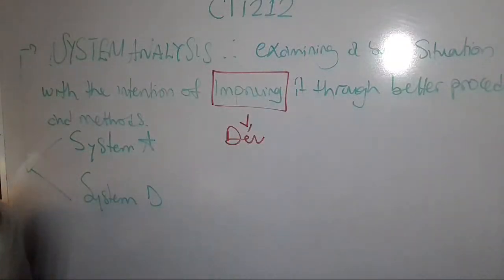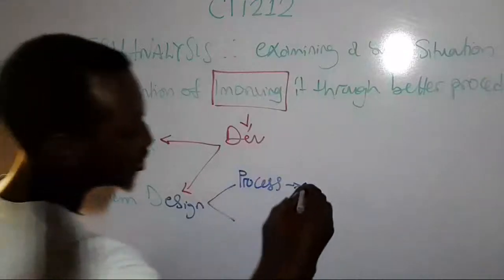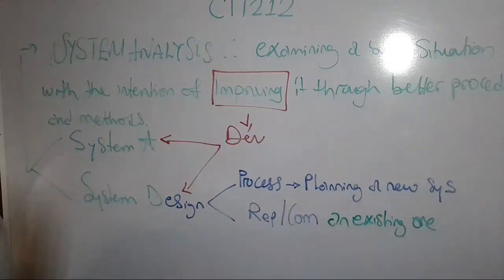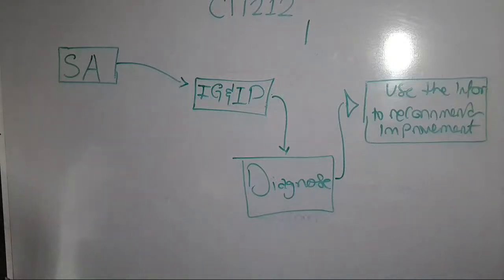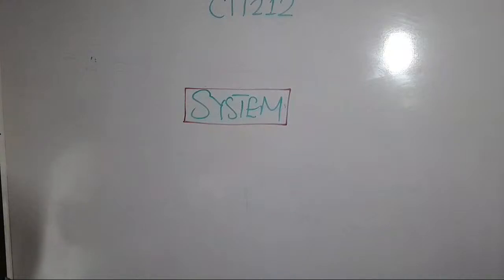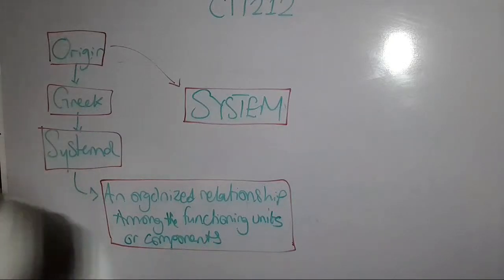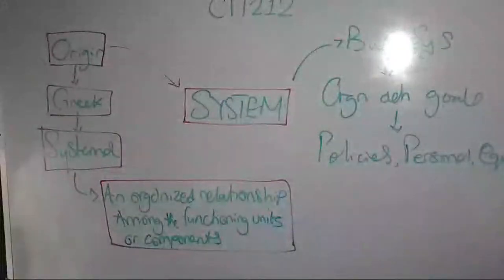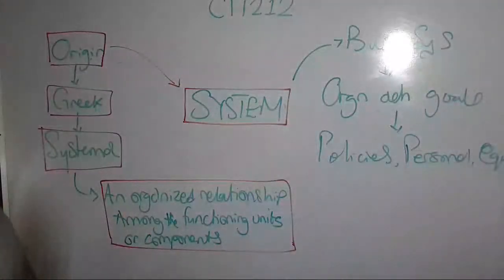SYSTEM ANALYSIS | CIT212 | VOL 1